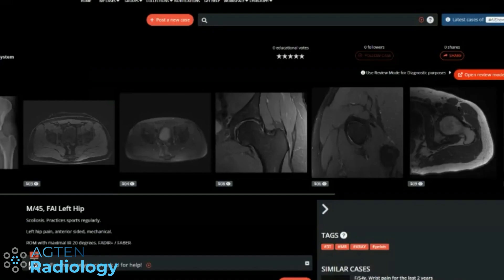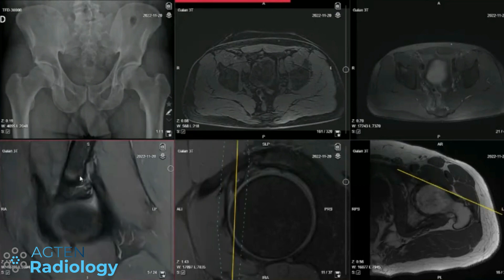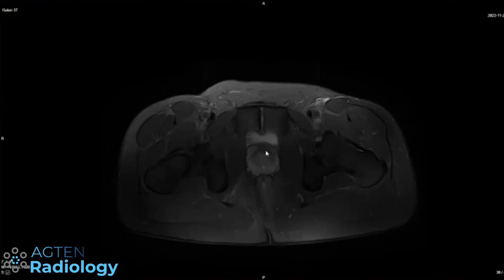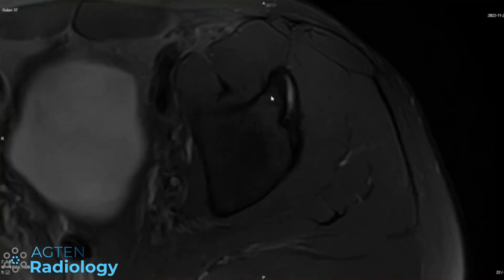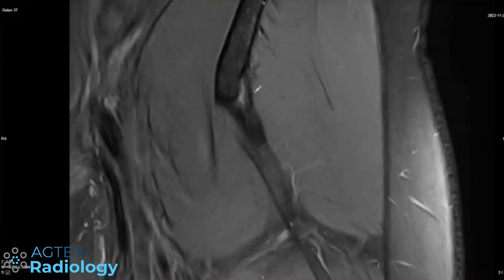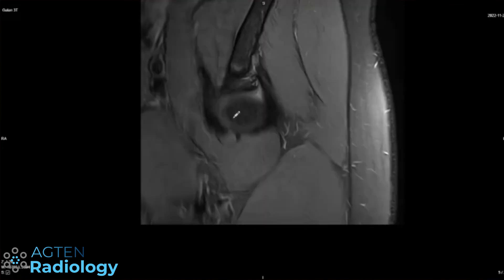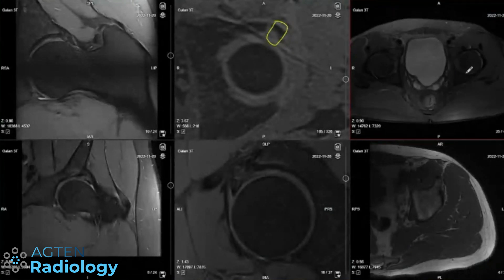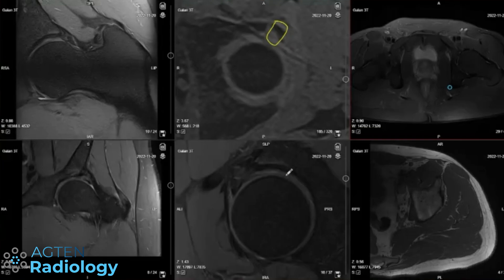Live Hip MRI Review: Labrum Tear and Rectus Tendon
JZaiEwf

📚 Join 2k radiologists in my free MSK community pPpmSPF

In this video, I analyze a pelvis MRI showing hip labrum degeneration and a tear. We also discuss the appearance of the rectus femoris tendon and its possible role in pain. Watch for insights on diagnosing complex hip cases.